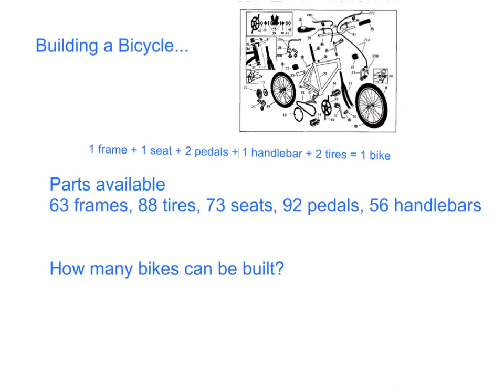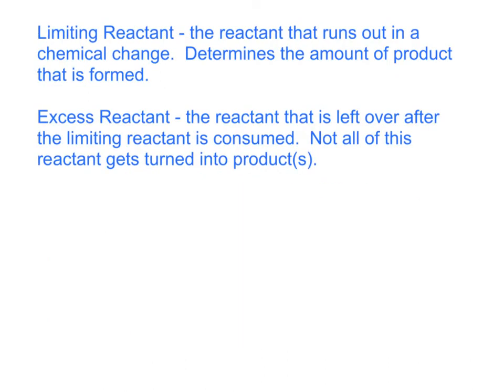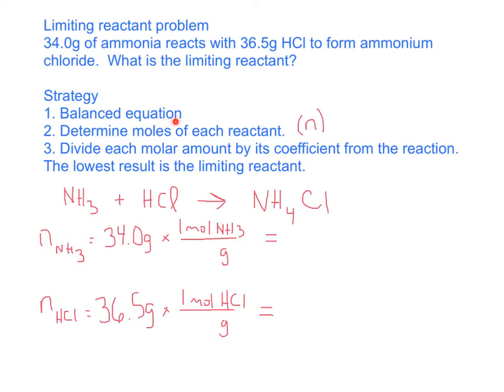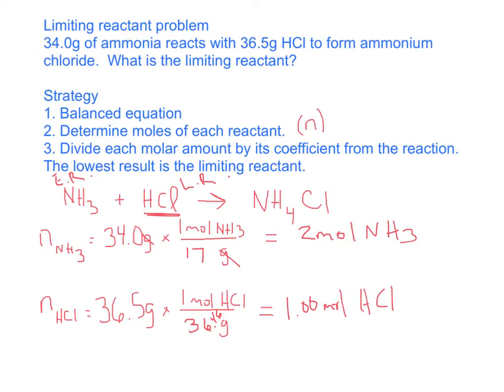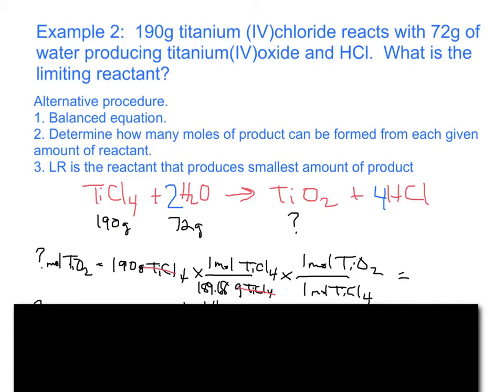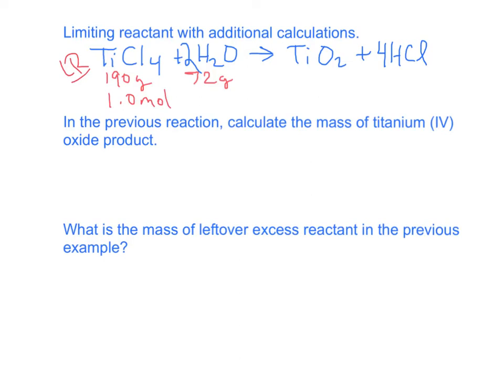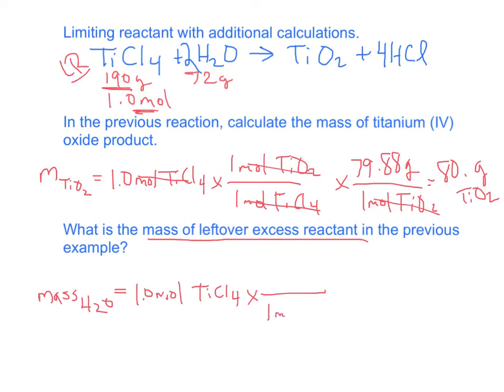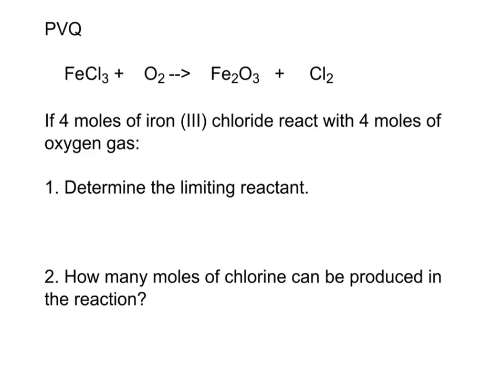chem 9 4 limiting reactants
In this video lesson, students are shown two approaches for determining the limiting reactant in a chemical process.